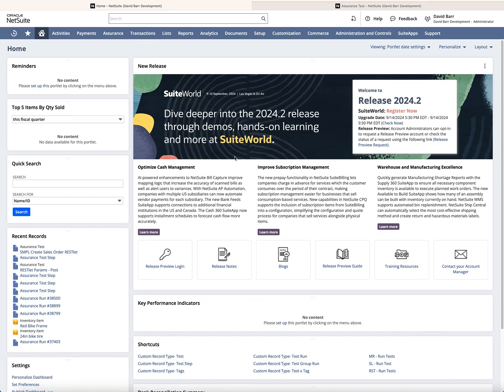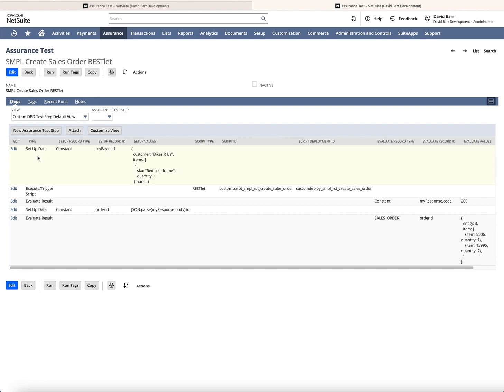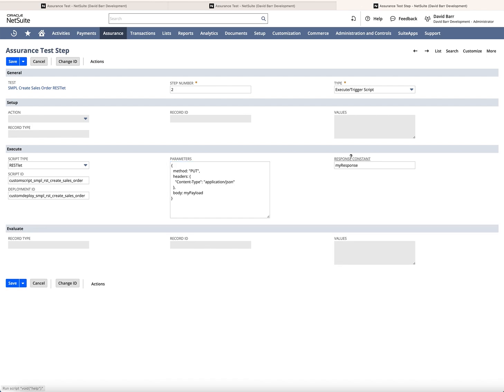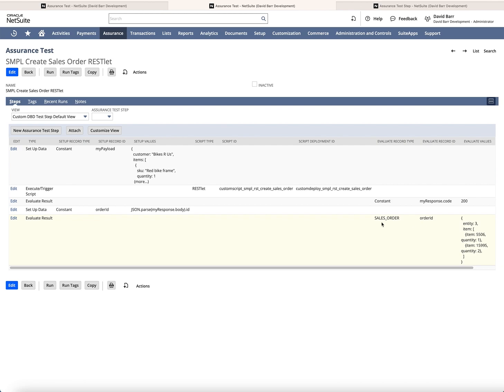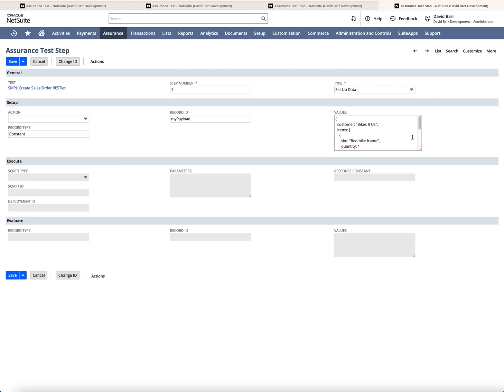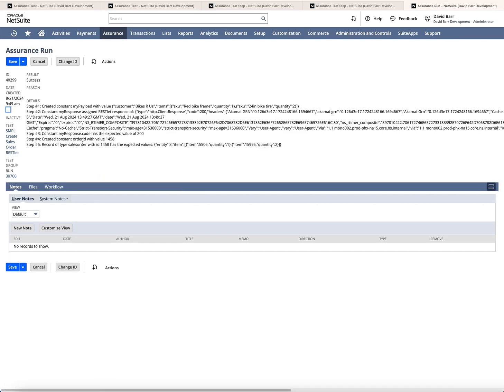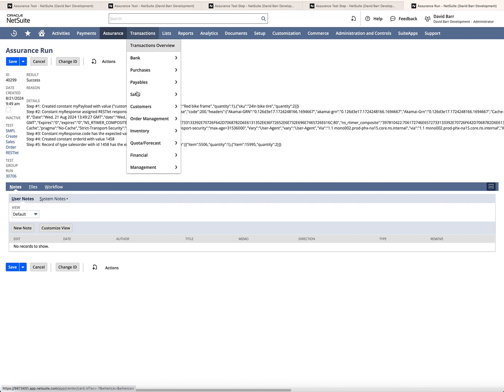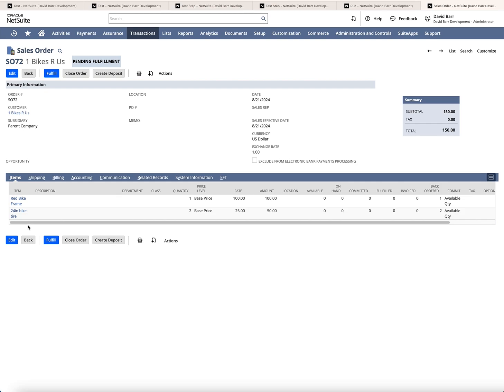Intro to Assurance - Automated Integration Testing in NetSuite